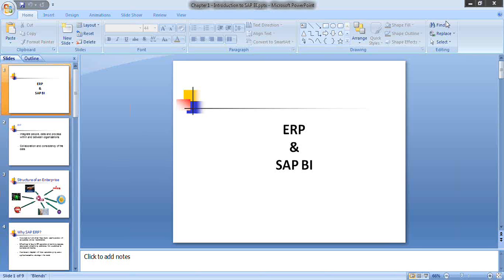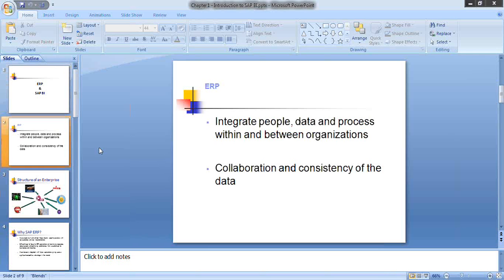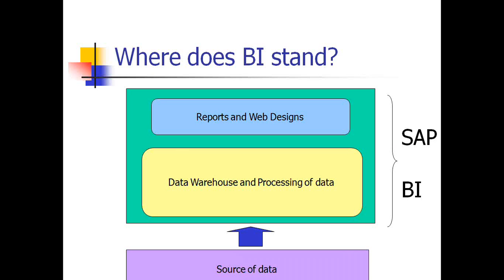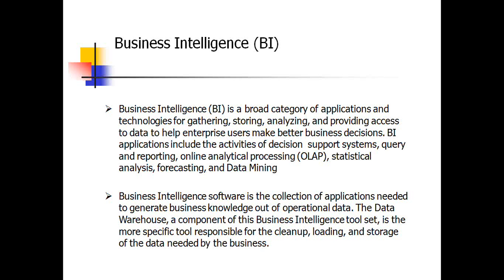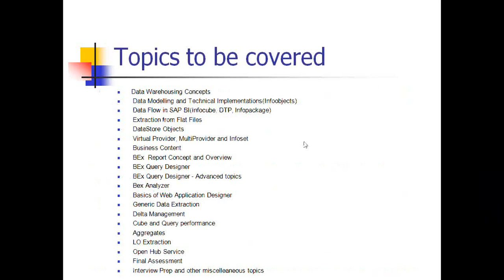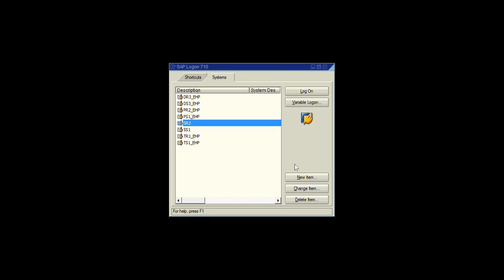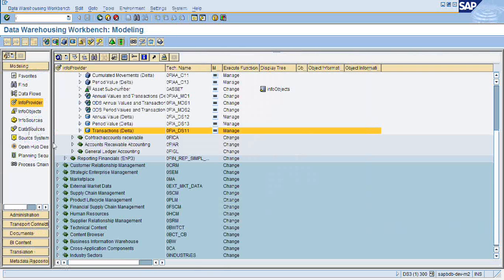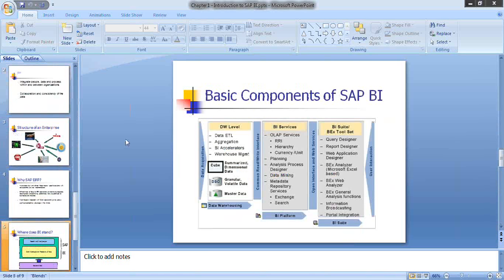SAP BI Online Training demo By Seasoft IT Solution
SAP BI Online Training Demo Class by SEASOFT IT SOLUTIONS,